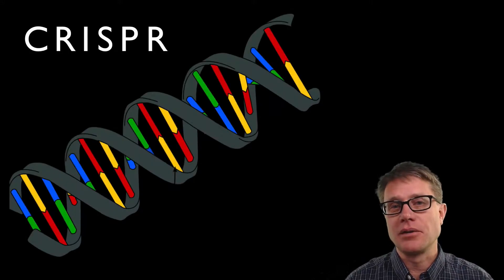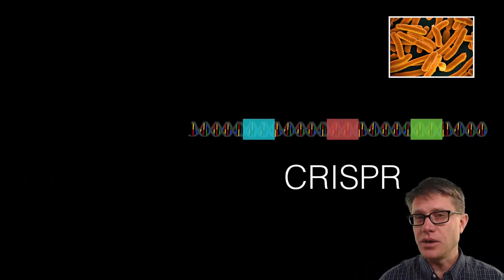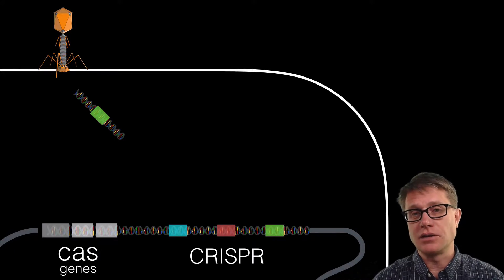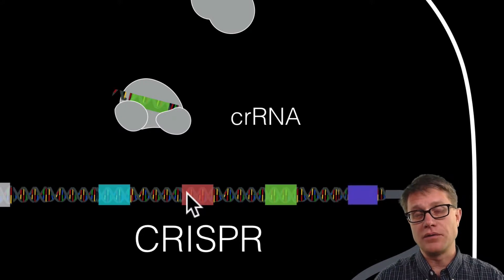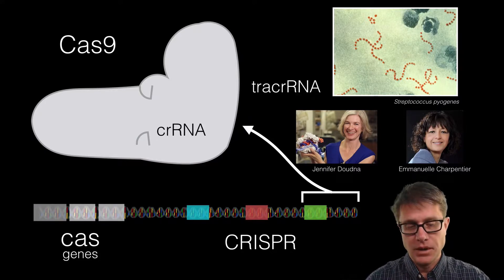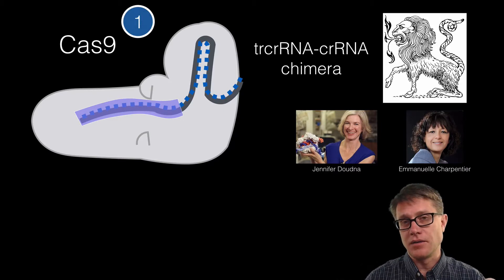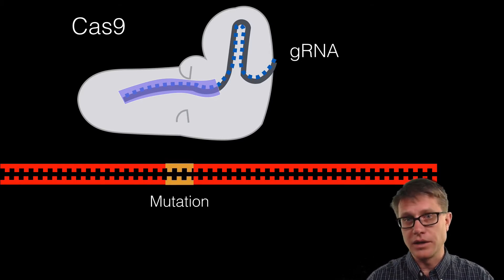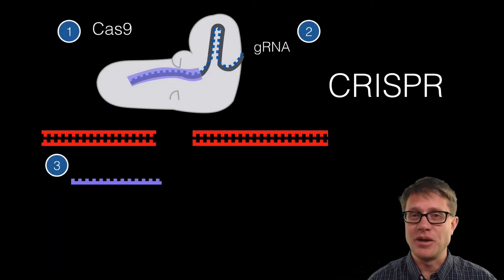DNA - CRISPR Explained 18 02 2016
DNA Splicing technology - Gene editing, possible weapon in the wrong hands?... Silent Weapon.